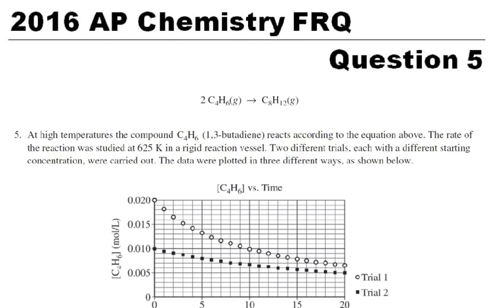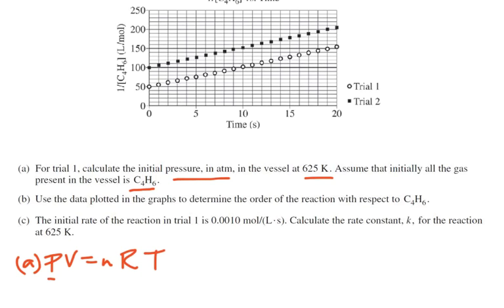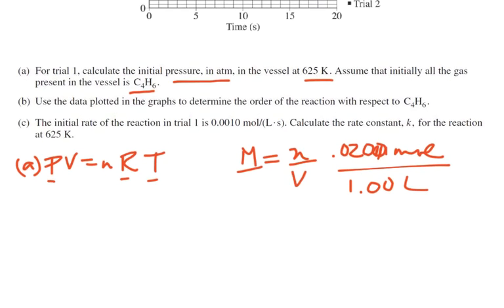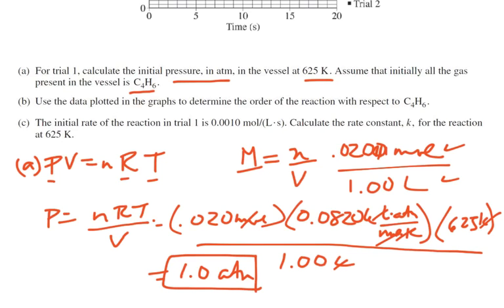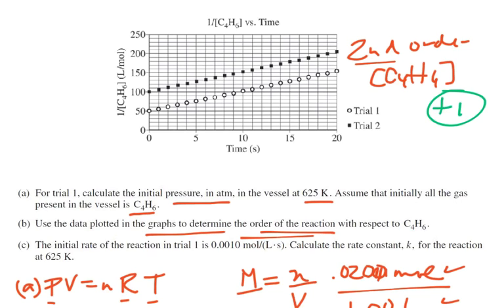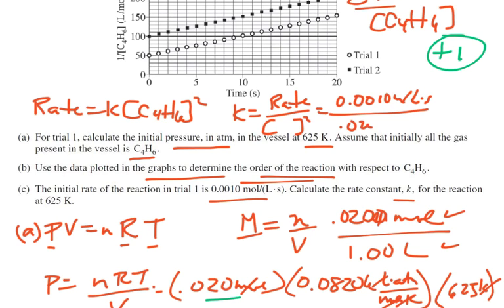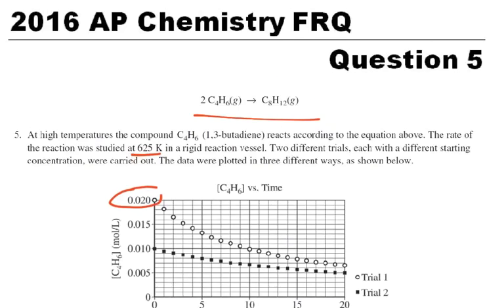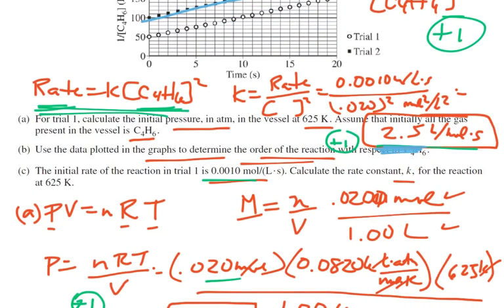2016 AP Exam FRQ #5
I go through this kinetics / gas law problem and think out loud.